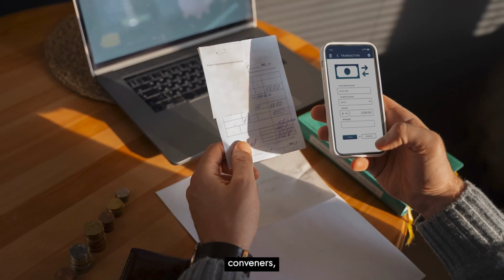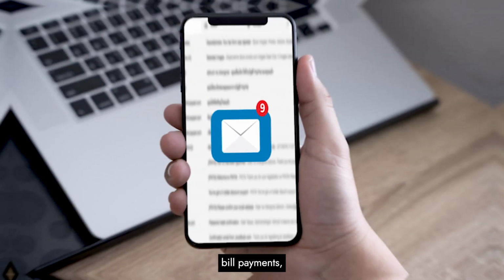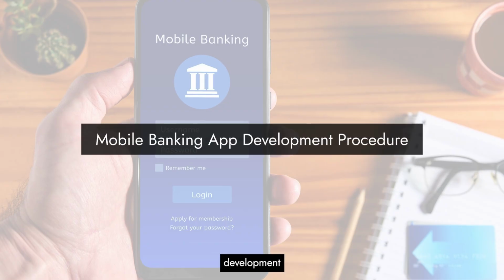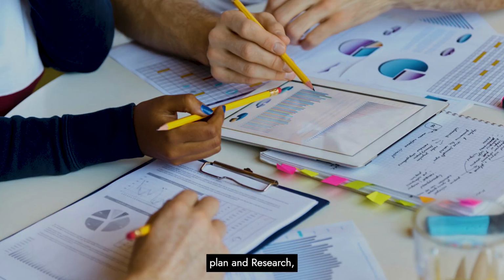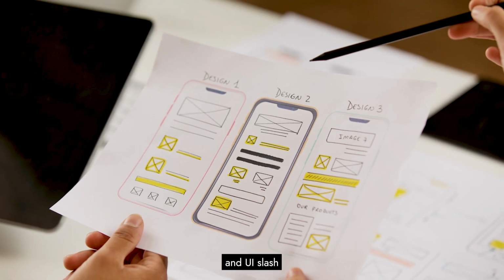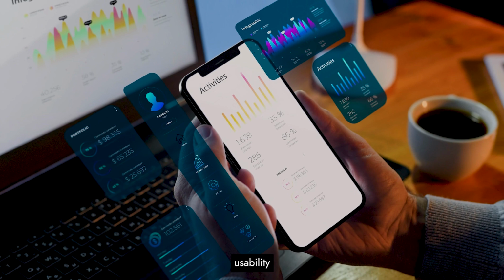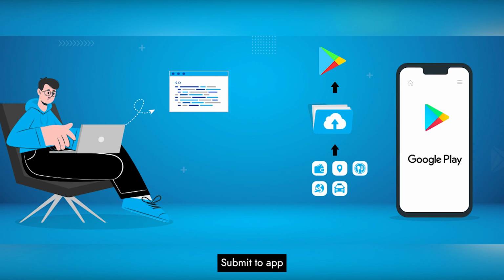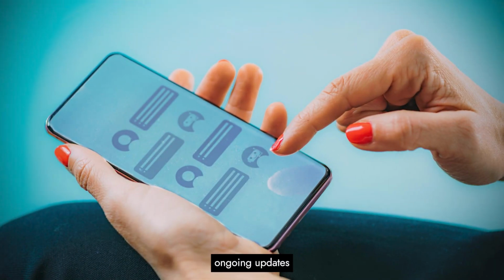How Much Does a Mobile Banking App Development Cost? Mobile App Development | RichestSoft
📢In this video, we unlock the secrets behind mobile banking app development costs in our latest video!

Let's delve deeper into the multitude of factors influencing expenditure. Learn about essential features ensuring a seamless user experience and the step-by-step development procedure.

Discover why RichestSoft stands out for mobile banking app development. Don't miss out on crafting a successful app – watch now and elevate your digital banking game!

Video Chapters 👇

00:00:00 Introduction To Mobile Banking App Development Cost
00:00:25 Breakdown of Mobile Banking App Development Cost
00:00:34 Banking App Development Cost Based On Complexity
00:00:42 Banking App Development Cost Based on Location
00:00:53 Banking App Development Cost Based on Size of the Company
00:01:05 6 Essential Features of Mobile Banking App Development
00:01:39 Mobile Banking App Development Procedure
00:02:11 Why RichestSoft For Mobile Banking App Development